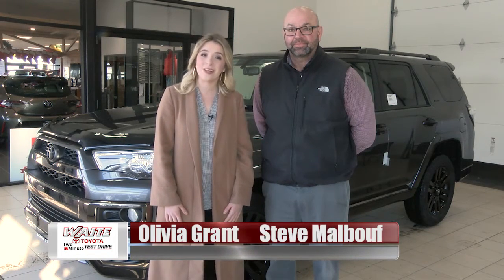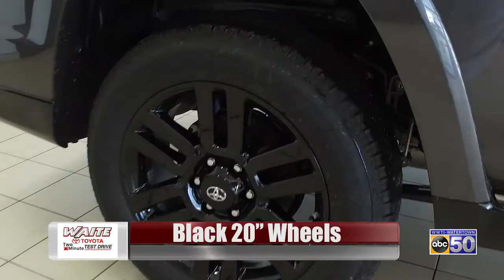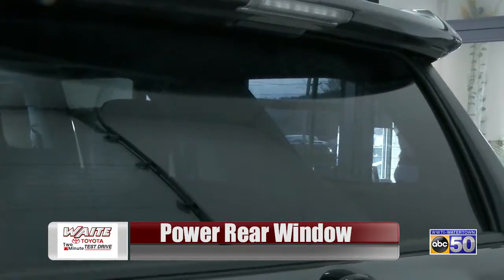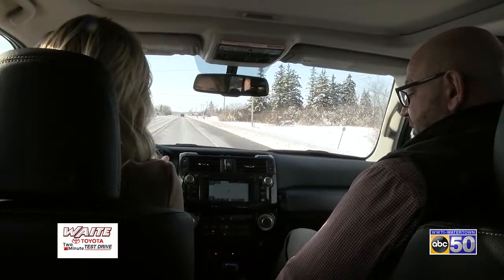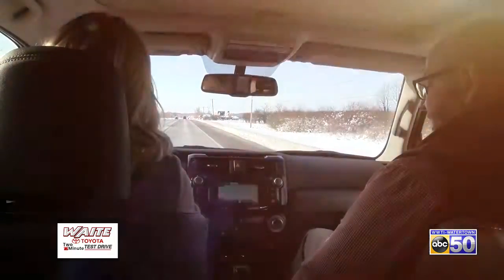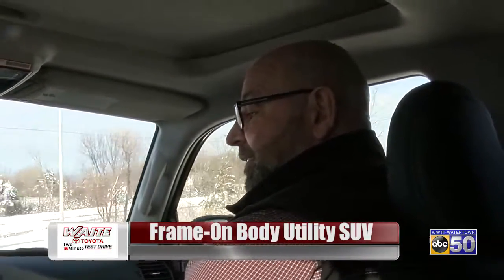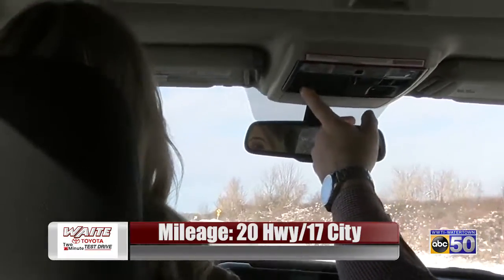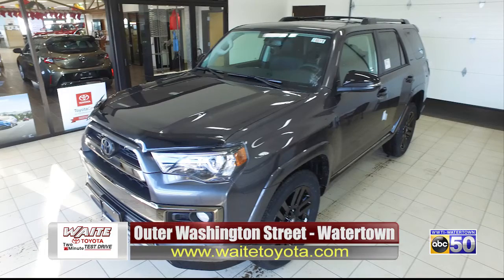WaiteToyota TMTD20194RunnerNSEd0119 120HDYT